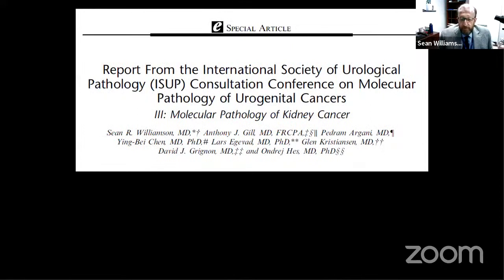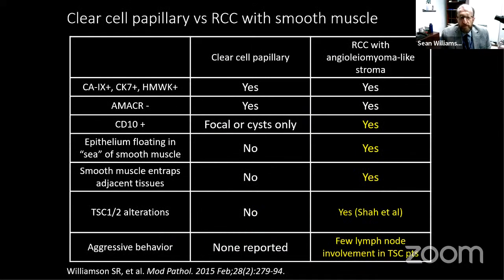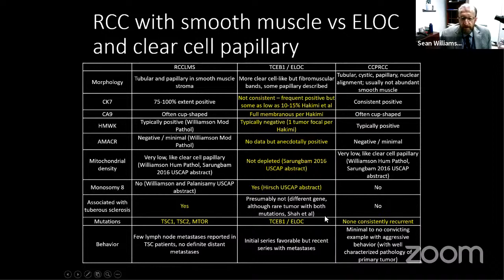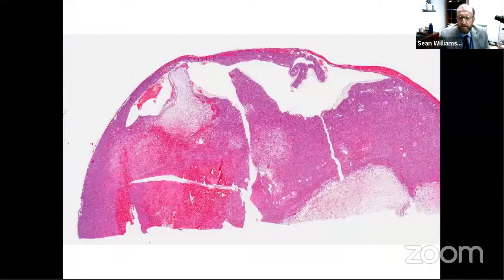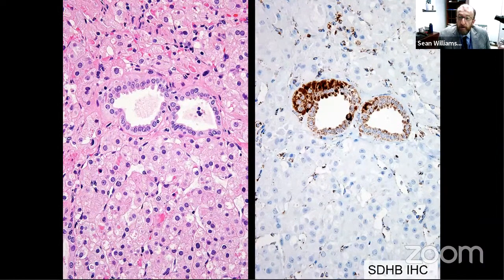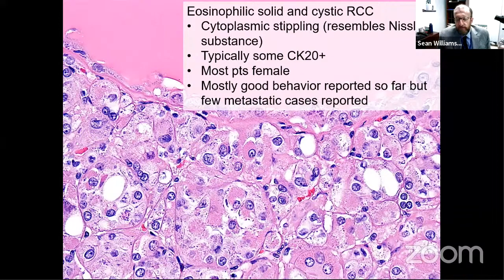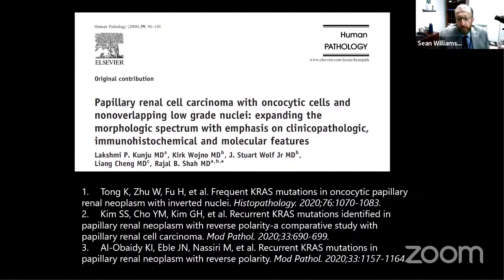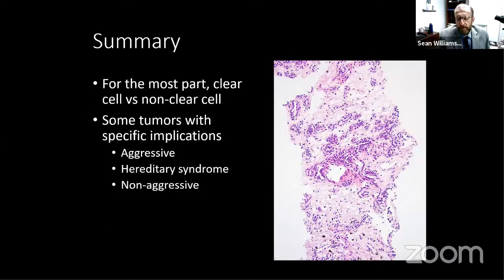ISUP Presents....Dr Sean Williamson “Emerging entities in renal tumor pathology”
The international Society of Urological Pathologists presents a lecture by Dr Sean Williamson of the Cleveland Clinic on "Emerging entities in renal tumor pathology, which are ready for diagnostic practice"

There are further lectures via the ISUP website for